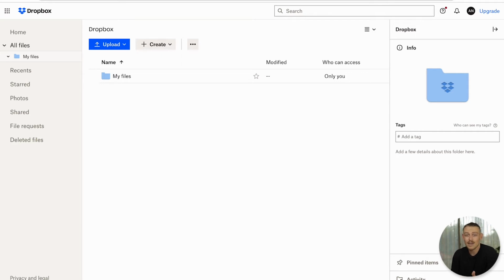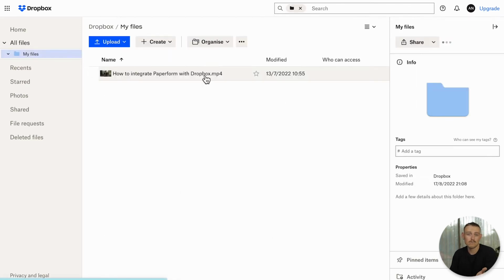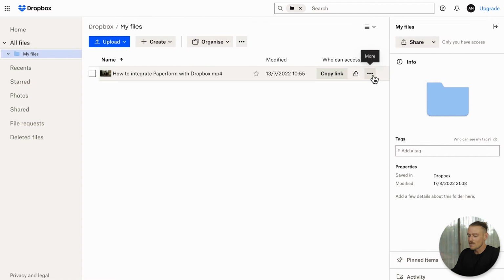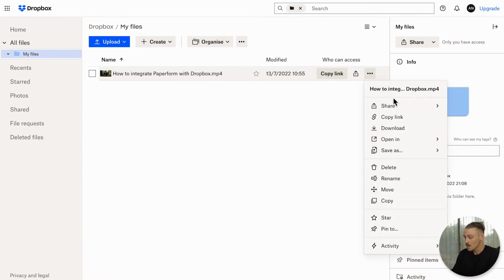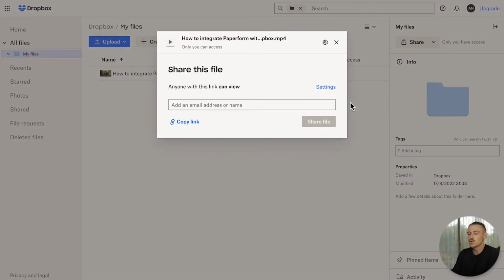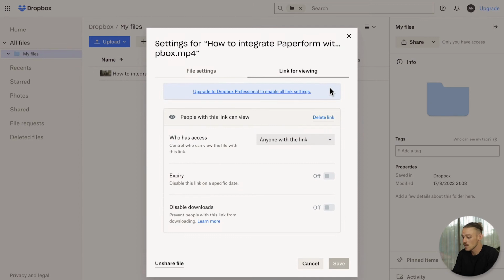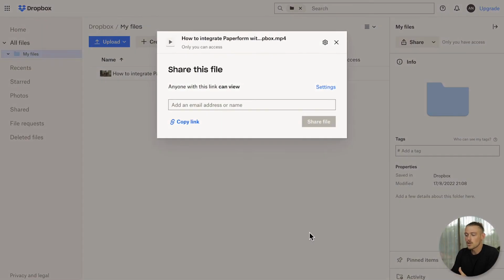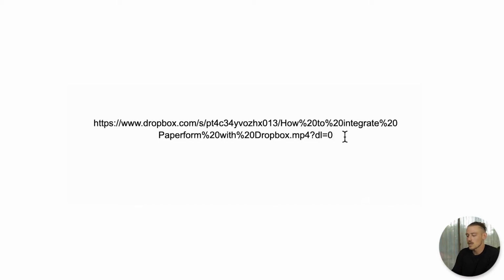How to generate a Dropbox direct download link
In this video tutorial, we run through the simple process of creating a direct download link with Dropbox. Want to easily share files between friends and colleagues or trigger automatic browser downloads when a customer purchases a digital product from your online store?

You can easily generate a direct download link for a Dropbox file using the process explained in this video.

Or you can use Paperform’s Dropbox direct download link generator: dropboxlinkgenerator.paperform.co

Just paste the link of your Google Drive asset—whether it's a document, a movie, or a .jpg—into Paperform's free automatic download link generator.

Click "Generate" and your automatic download link will magically appear. You can make as many as you need, with no limits or restrictions.

📚 LINKS & RESOURCES
→ Paperform’s Dropbox Direct Download Link Generator: dropboxlinkgenerator.paperform.co

👋 ABOUT PAPERFORM
Paperform is a flexible online form builder that combines beautiful design with serious digital smarts to create endless possibilities. Learn more and sign up for a trial here: